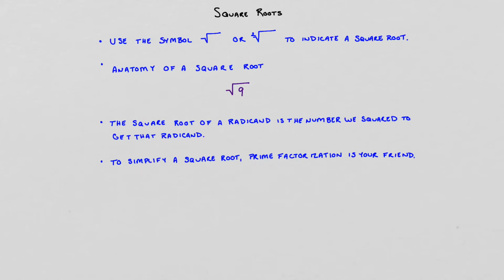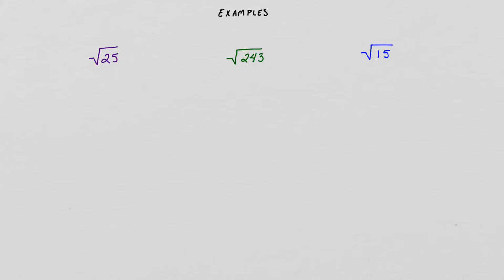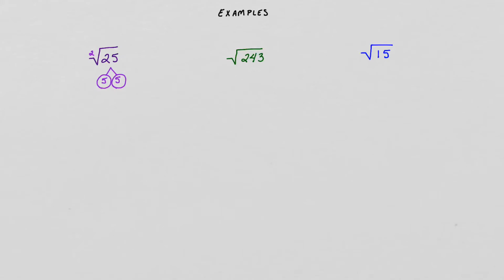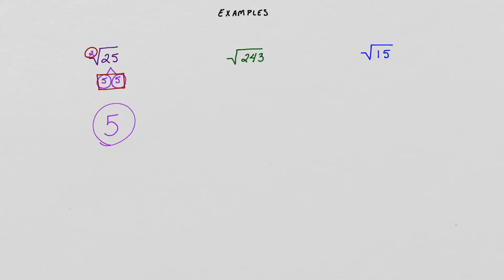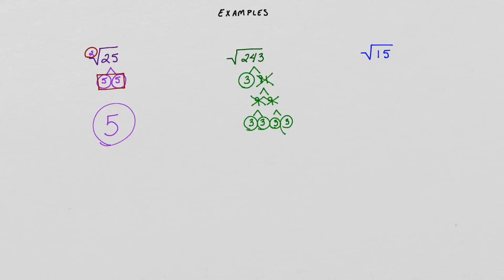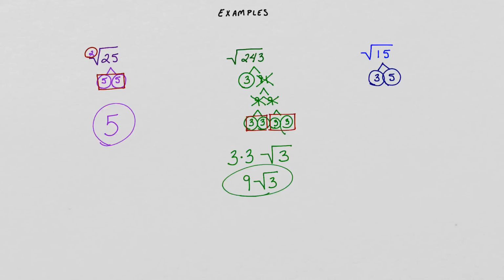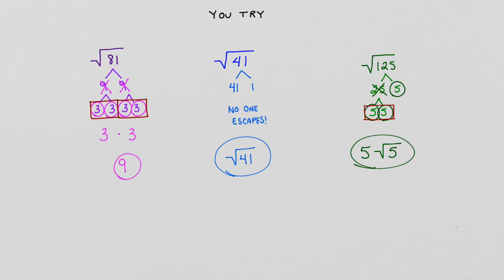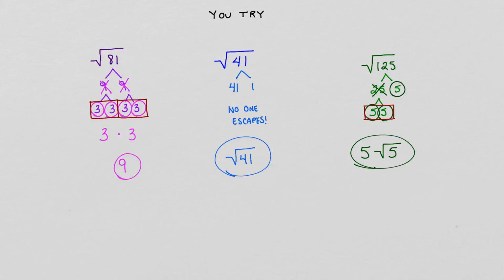Corequisite - Square Roots